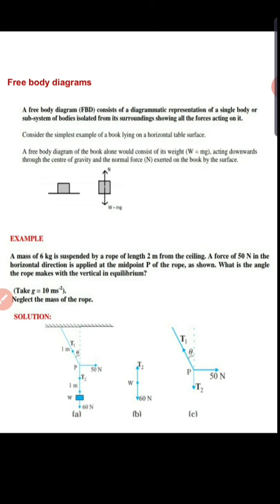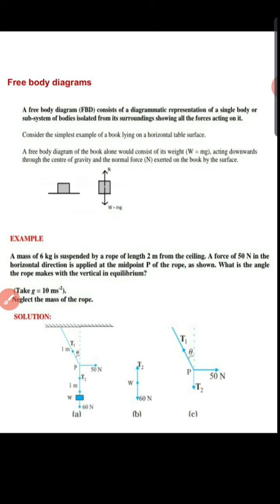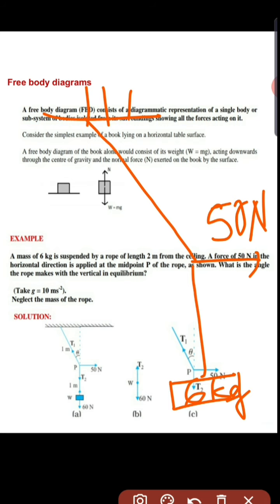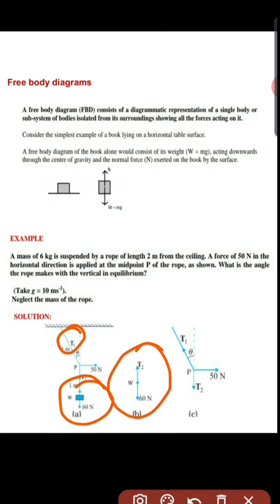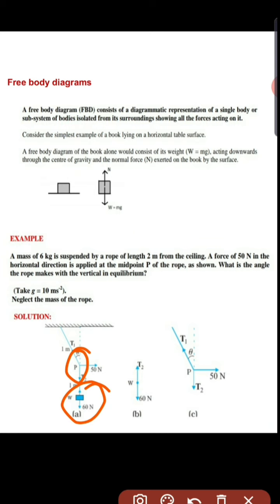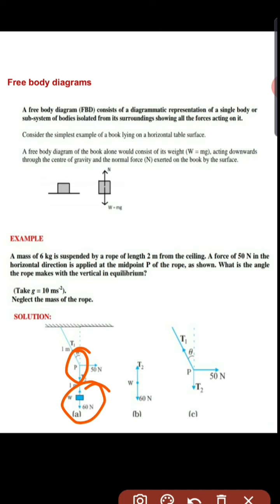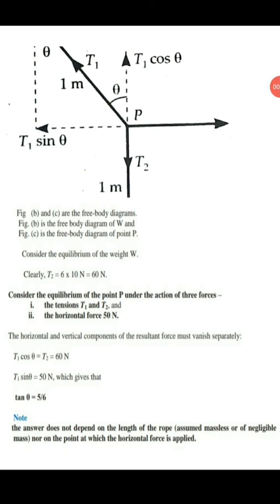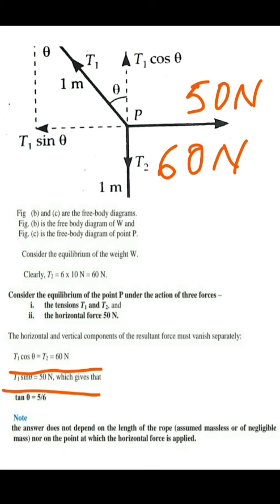Equilibrium -Problem Part 3 Class XI Physics ch-5 Laws of motion